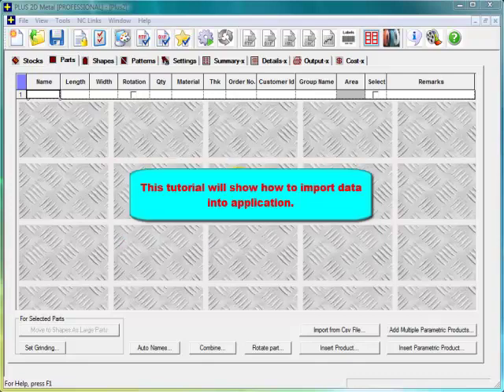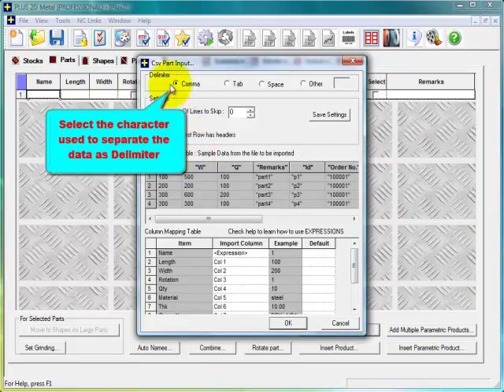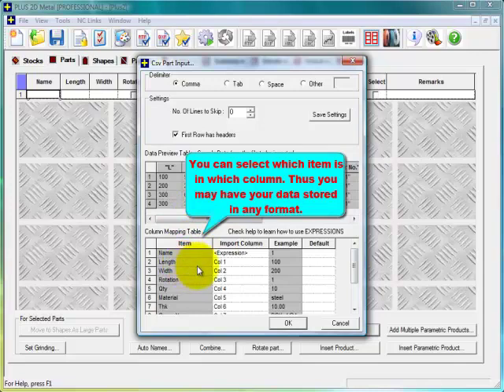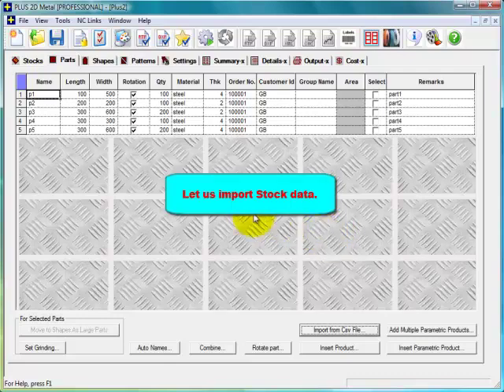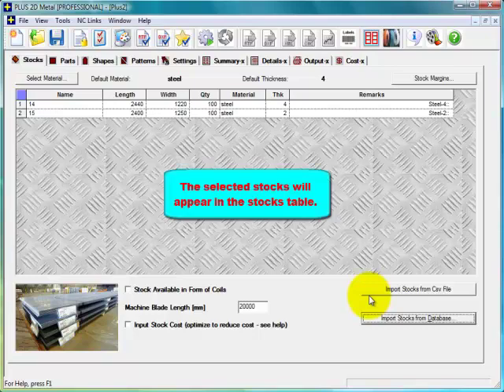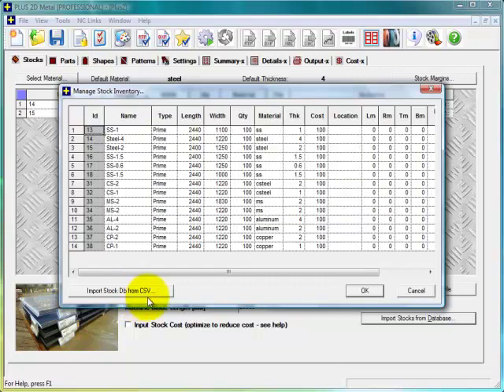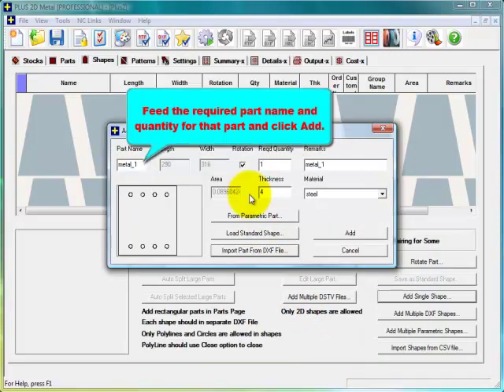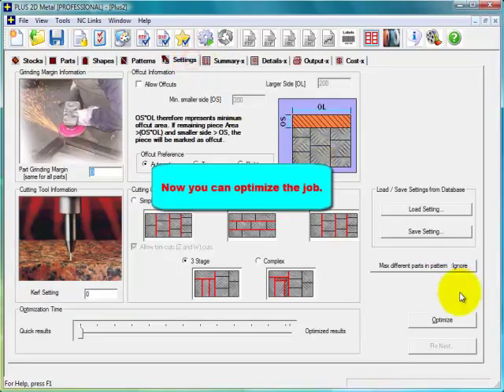Importing Data in PLUS 2D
To import Stock data, Parts Data, Imports shapes from DXF.